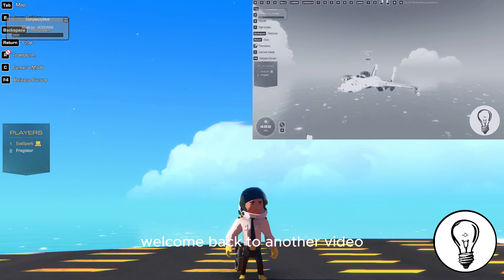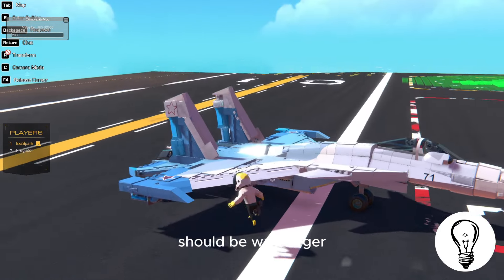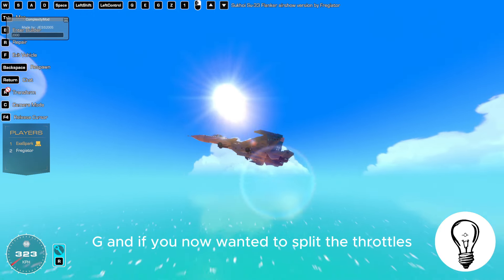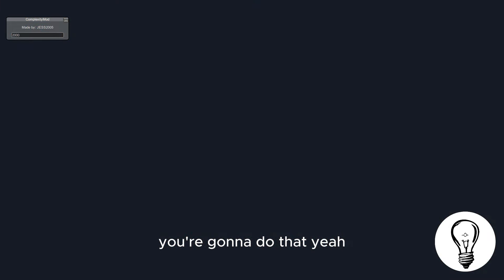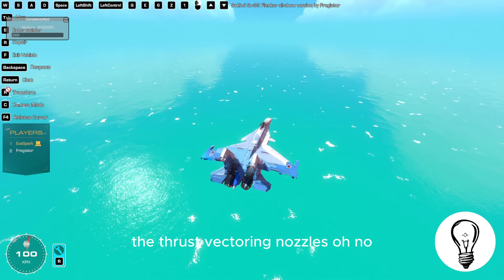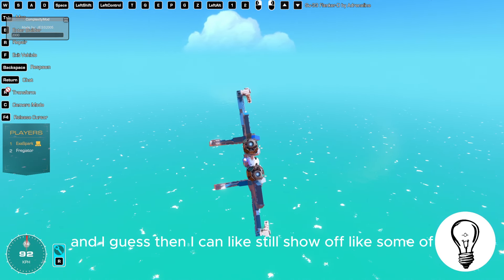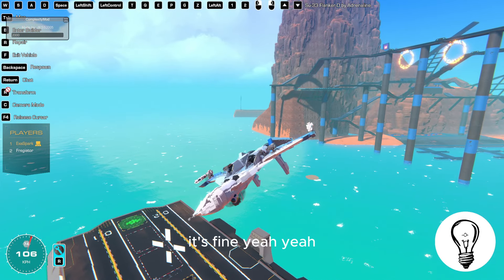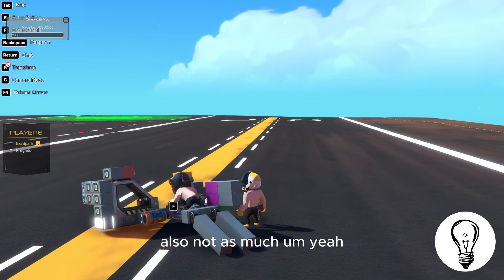Build Showcase and Formation Flying Trailmakers gameplay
Today Fregiator shows me his Trailmakers build he made with Snipe. It blows my mind, We also tried formation flying.